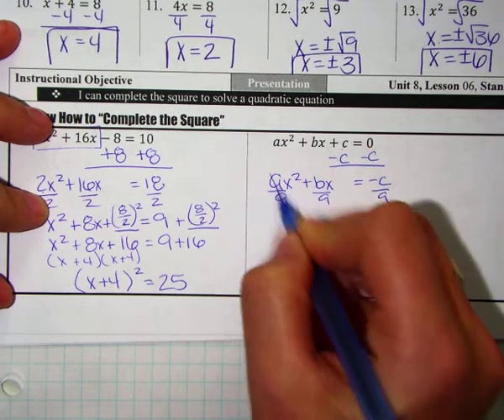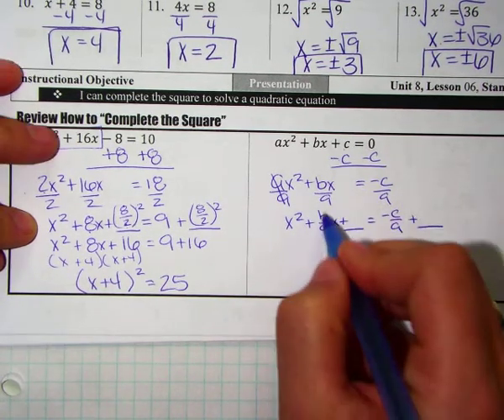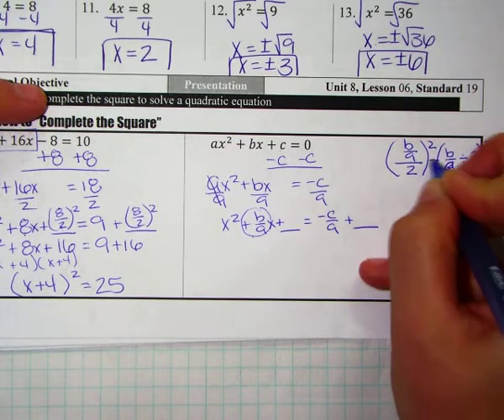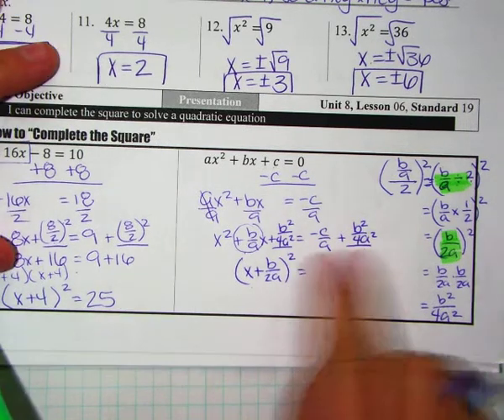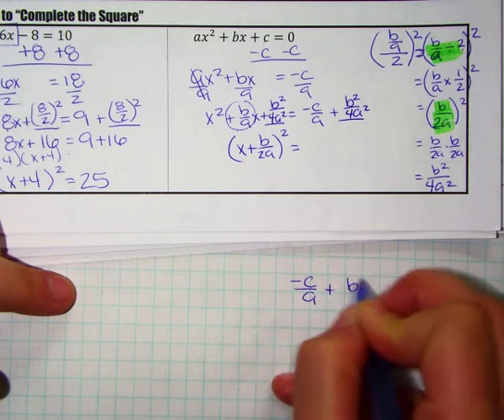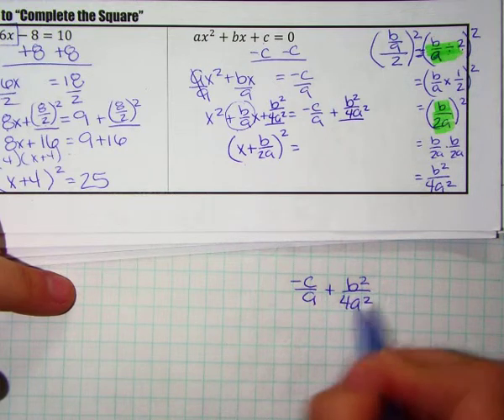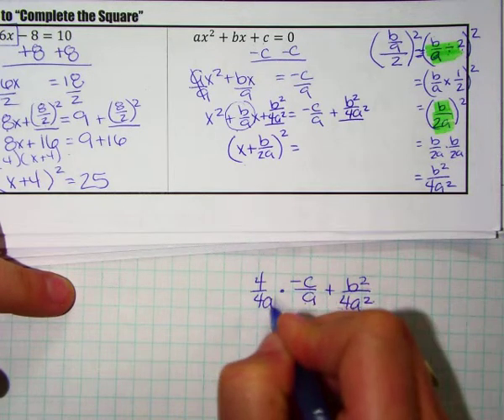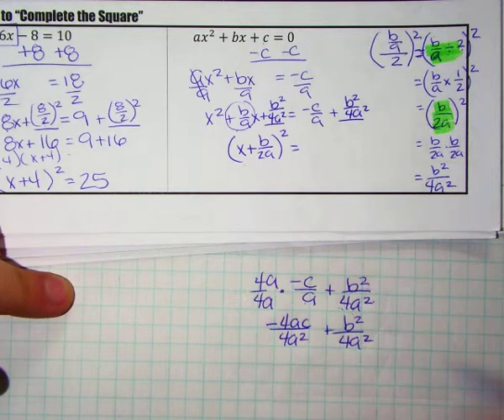Lesson 8.06 - Complete the square with letters